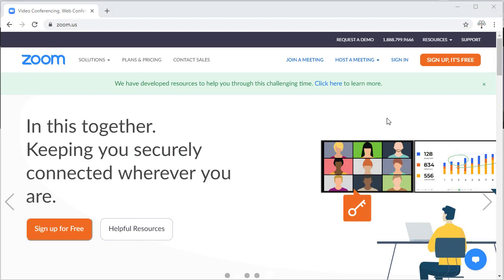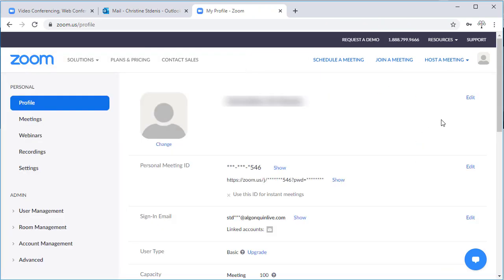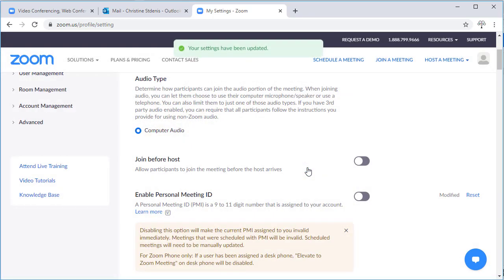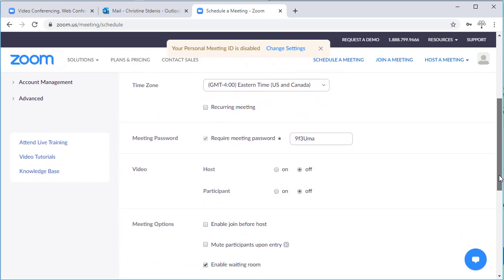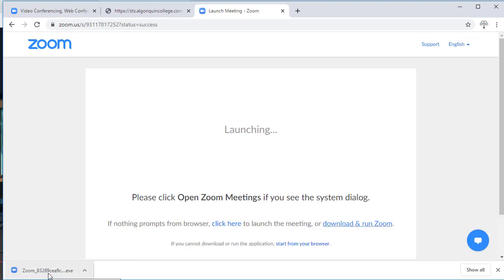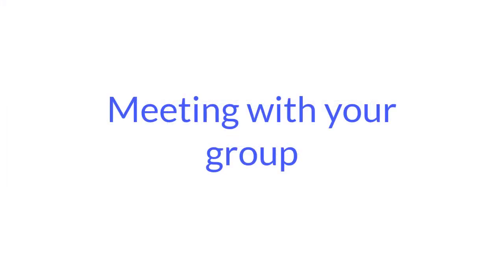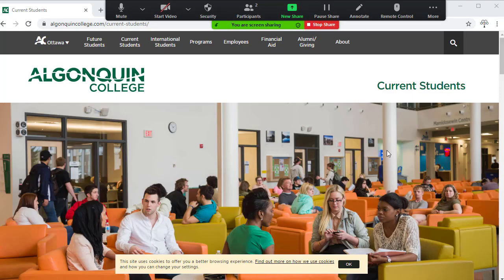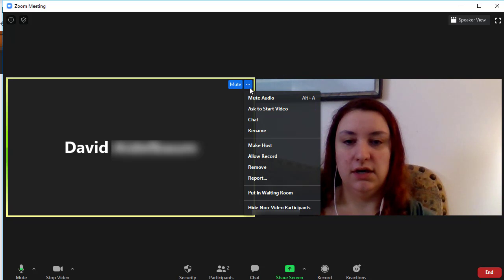How to use Zoom to meet online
It is used with permission on The Learning Portal